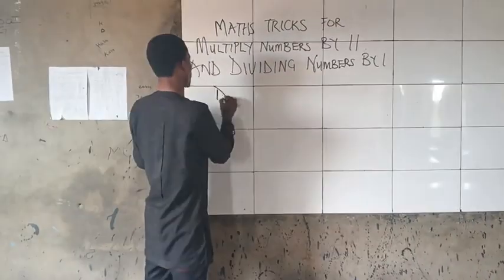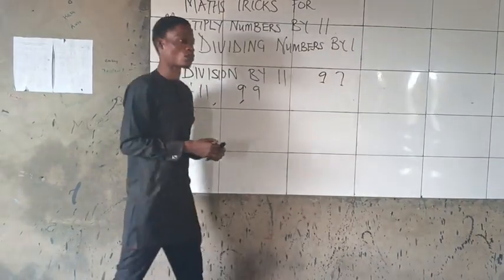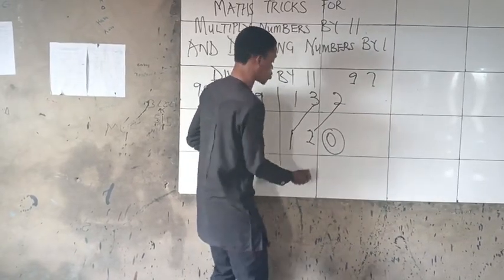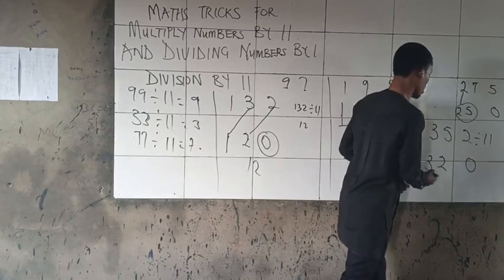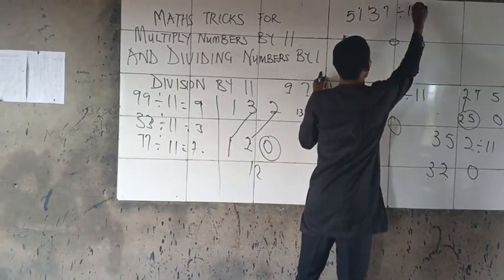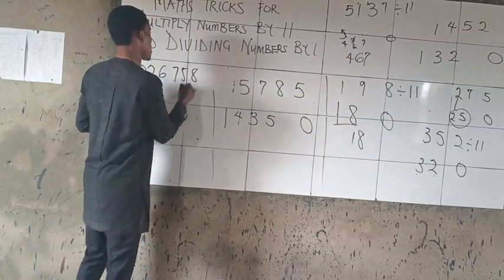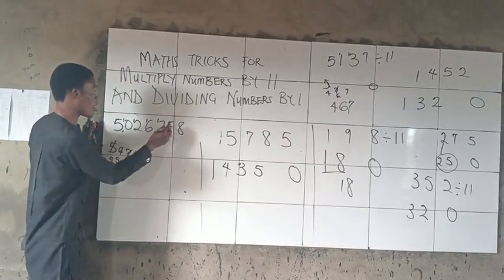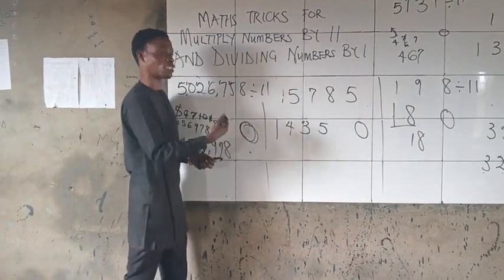The Shortcut Schools Never Taught You: Divide by 11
⚡ Learn the fastest way to divide ANY number by 11 – and get both the quotient AND remainder instantly!

This video reveals a unique mental math shortcut that will blow your mind. With this trick, you’ll be able to:
✅ Divide single-digit, double-digit, or large numbers by 11 in seconds
✅ Instantly determine both the quotient and remainder
✅ Sharpen your calculation speed for exams, competitions, or everyday math

Perfect for:
📘 Students preparing for exams
🎯 Math lovers looking for shortcuts
🧠 Anyone who enjoys brain teasers and speed math

Say goodbye to long division struggles – this method makes it super fast, super easy, and super fun!

👉 Watch till the end and test your brain with the examples.